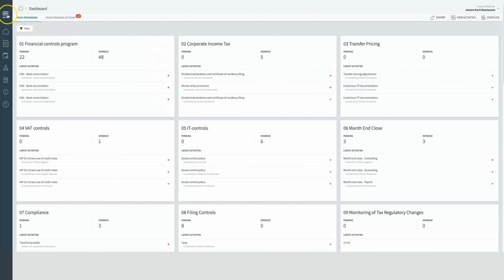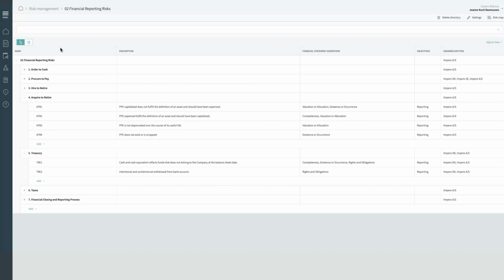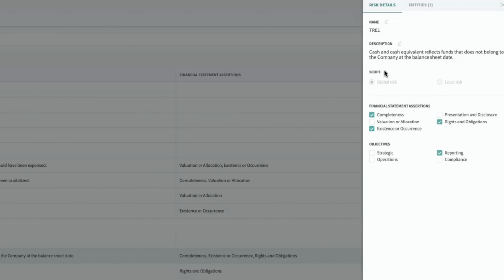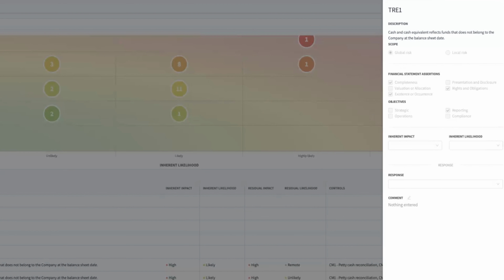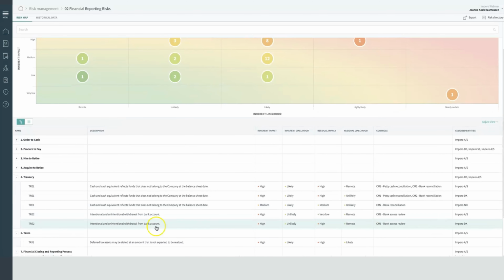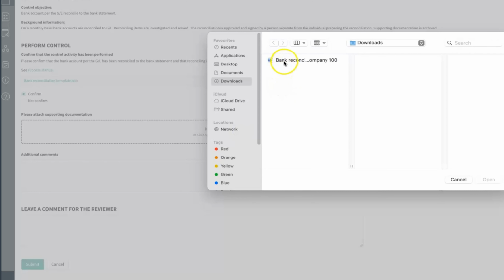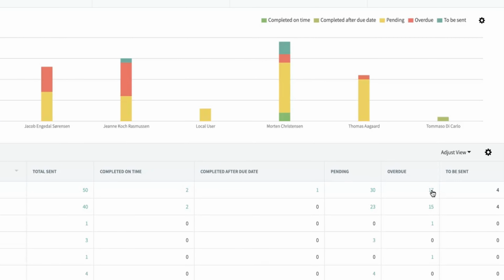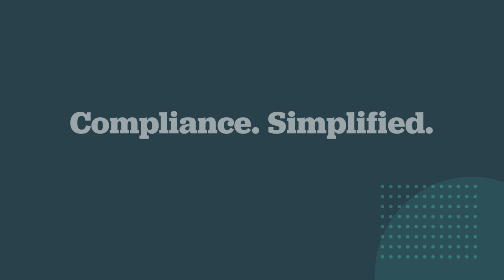Intro to Impero with Jeanne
Partnerships are a two way street here at Impero, and we are always improving our features and benefits so your team, and your clients, can achieve their compliance goals. We call it compliance, simplified. But for you and your clients it's a better way to identify risk and implement controls while boosting trust and transparency in their business.

In this video, Jeanne Koch Rasmussen, Business Development Director at Impero, shows a snippet of what Impero can do for you.

Chapters:
00:00 Intro
00:34 Login to Impero
01:30 Risk Management
05:12 Control Management
05:48 Reporting

If you would like a demo for you or your team, please book a time